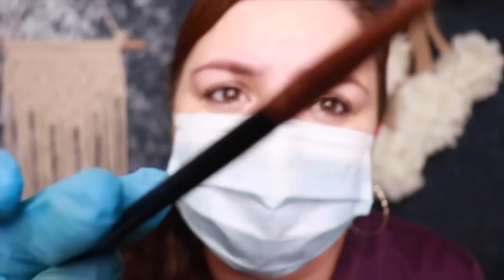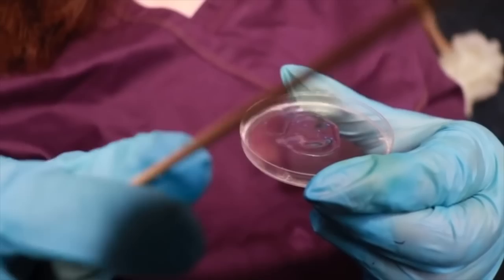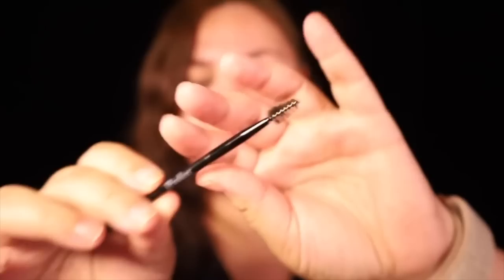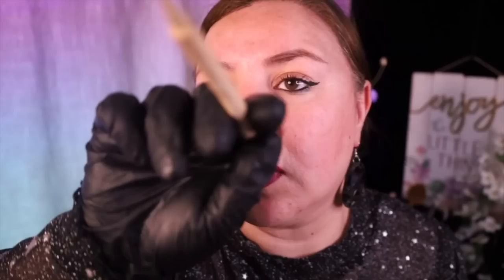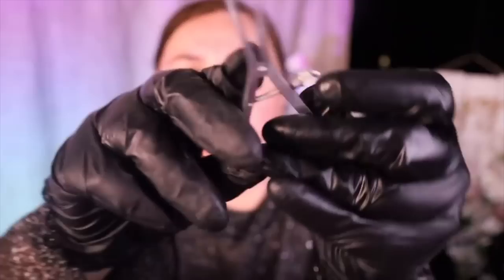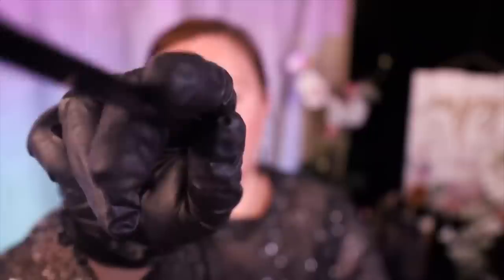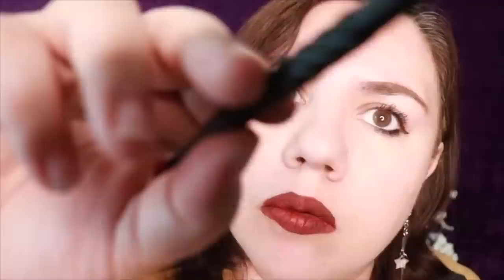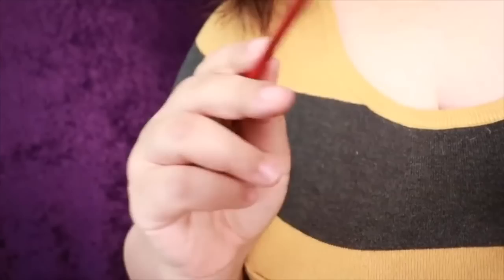ASMR Longest and Detailed EYEBROW SALON Roleplay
Hey lovelies! join me for the longest and most detailed eyebrow salon roleplay in the world of ASMR. Get ready to sit back, relax, and immerse yourself in a soothing roleplay experience that focuses on every intricate detail of shaping and grooming eyebrows.